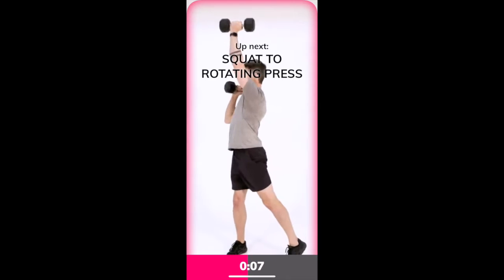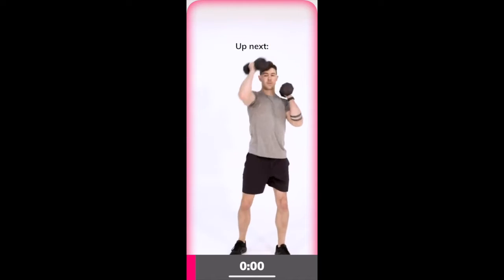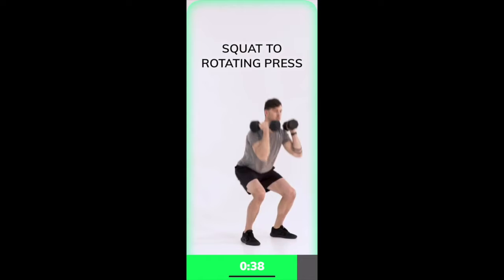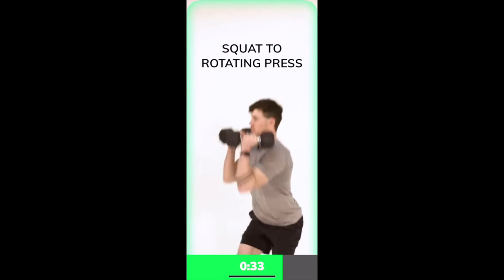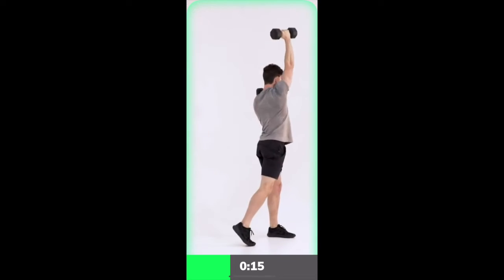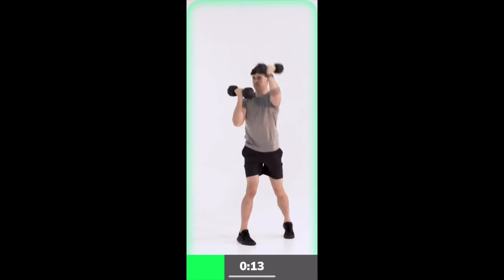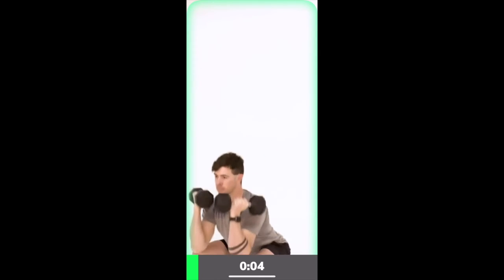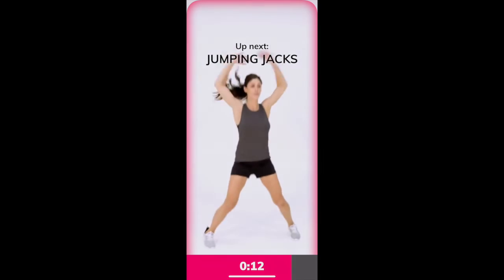Presence Live Workout User